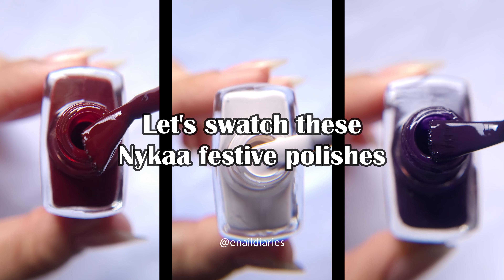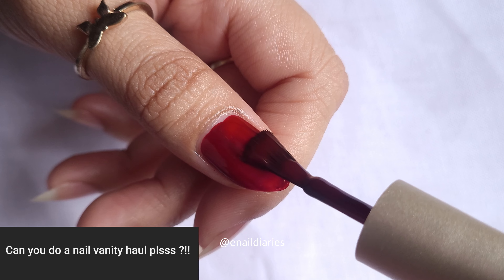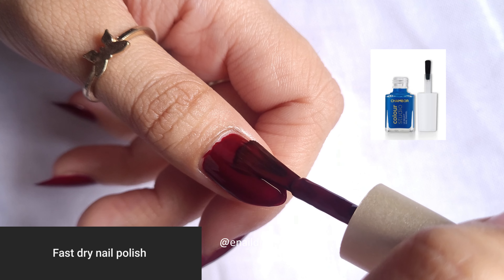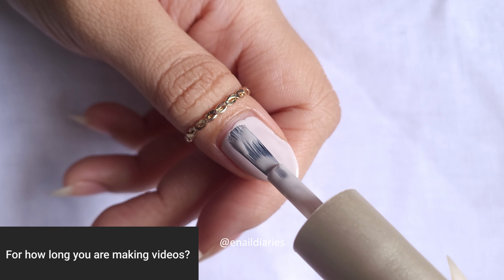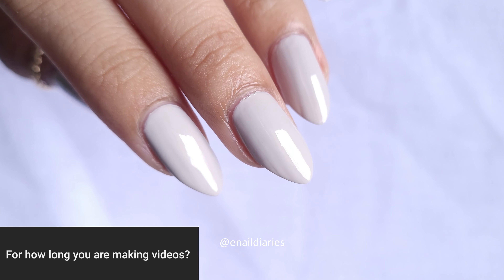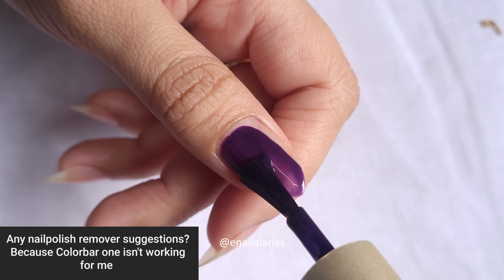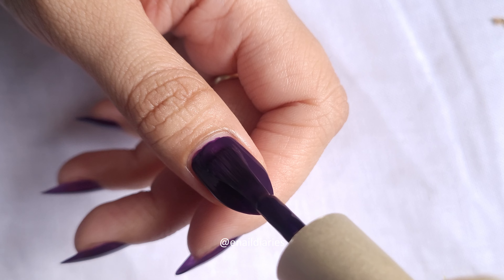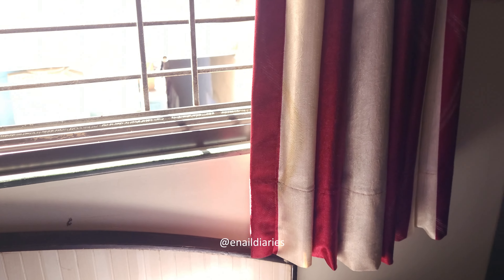Nykaa Festive Creams Nail Polish Swatches + Random QnA | Enaildiaries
You have to watch these swatches before buying the Nykaa Festive Cream Nail Polishes👀Sometimes the shade images online are so much different than what they look like in person.

- The nail polishes are self-bought